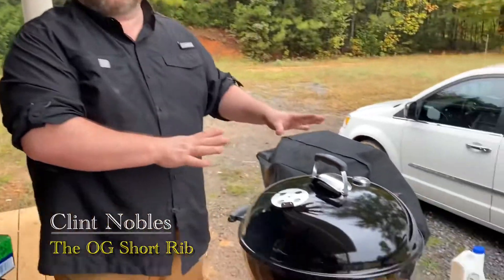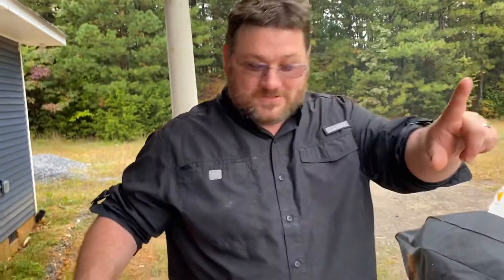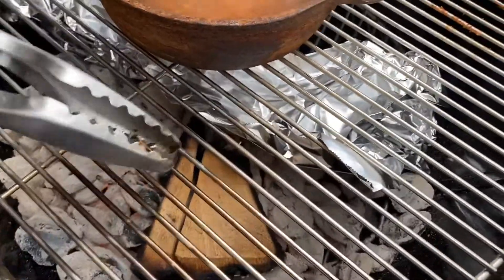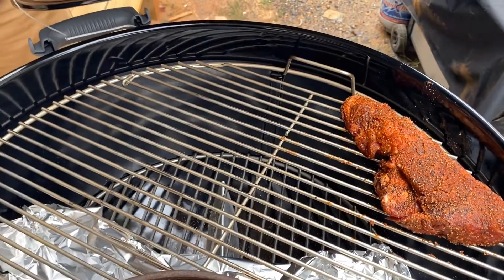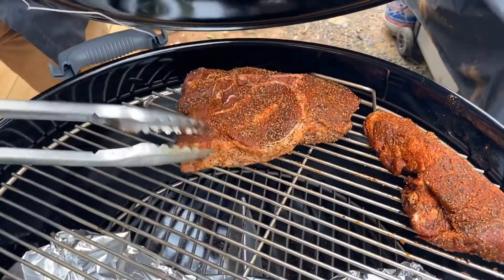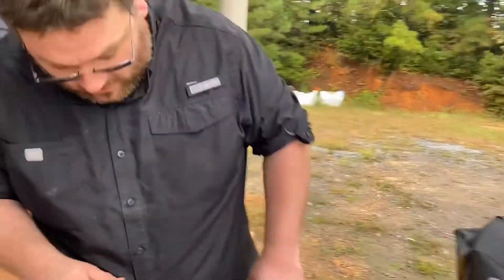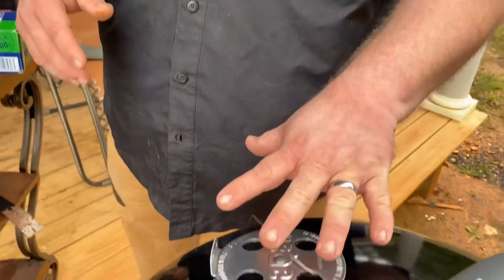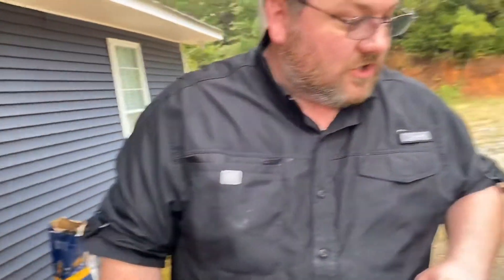Smoking chuck and beef short ribs on the Weber Kettle pt1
This is my first attempt at smoking on a Weber kettle.